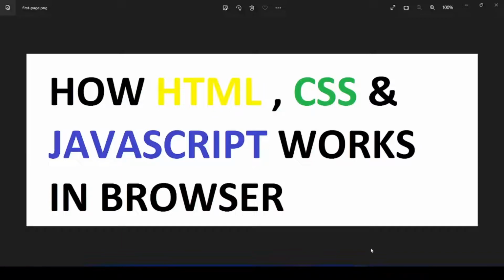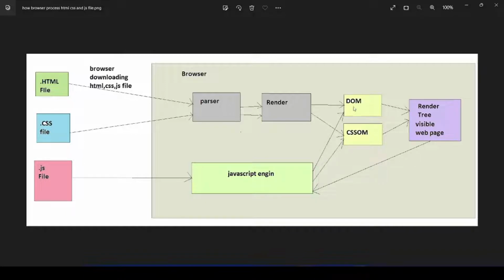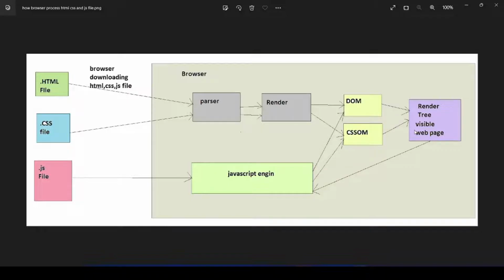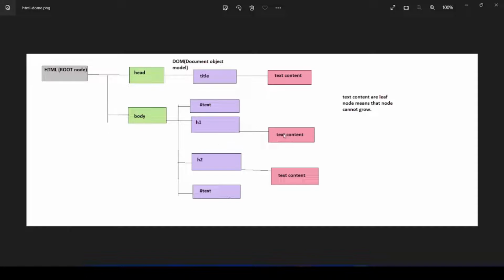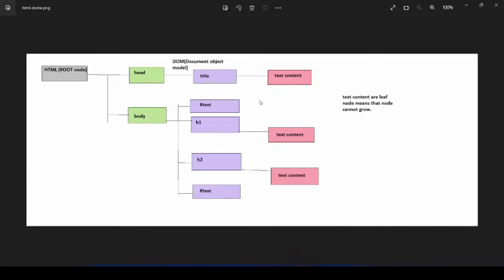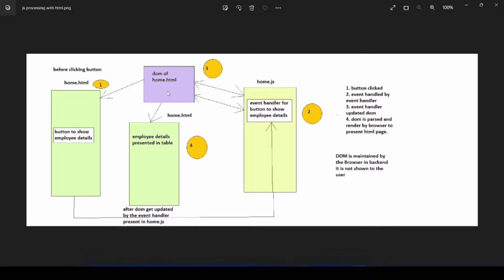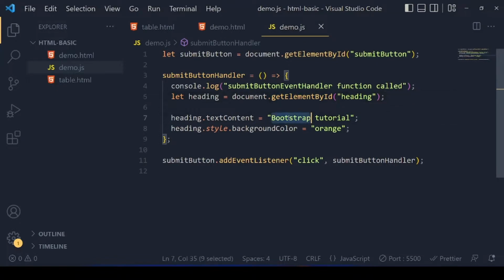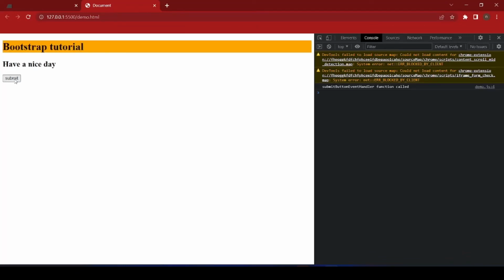how html ,css & javascript work in browser